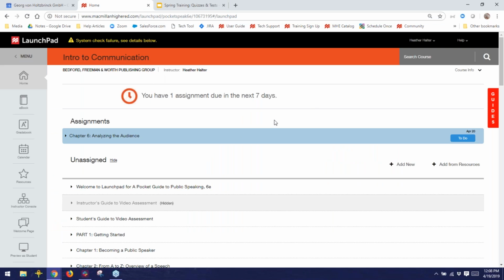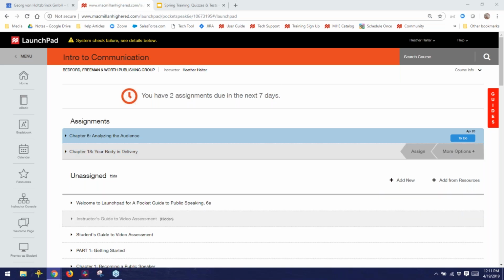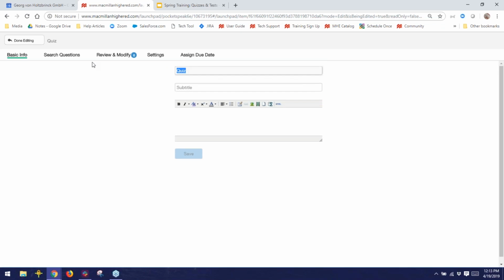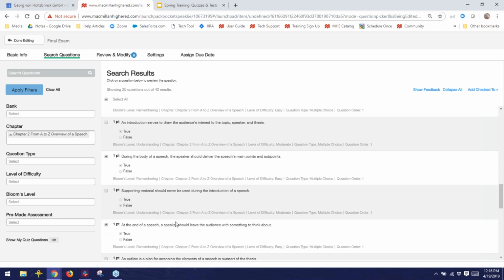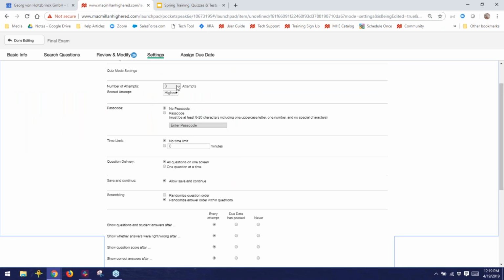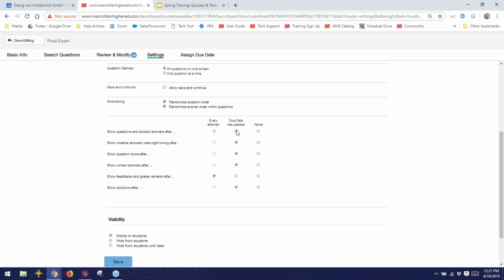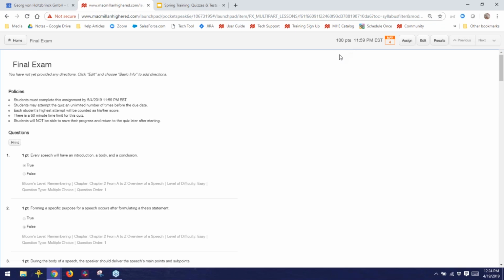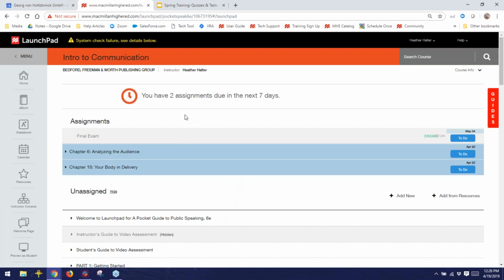Quizzes & Tests in LaunchPad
How to create and customize effective assessments